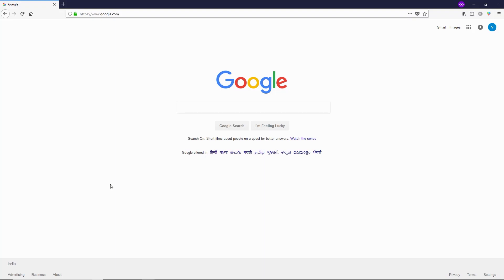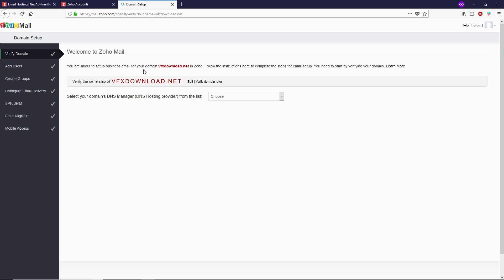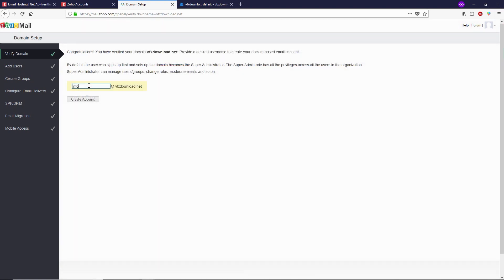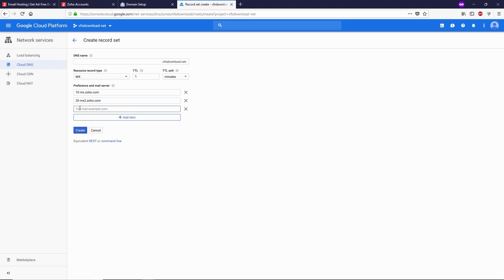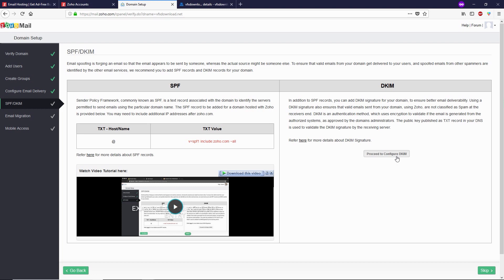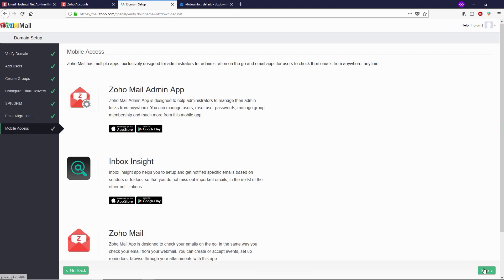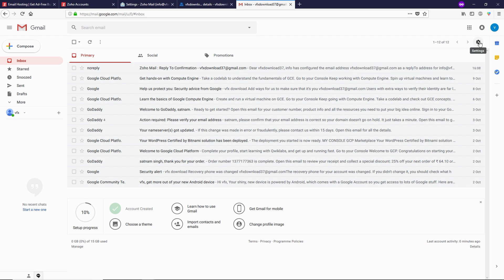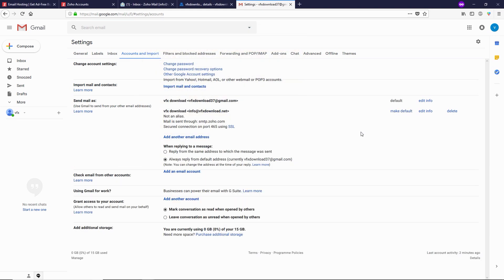How to create a custom email on google cloud & Use it with Gmail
Hi guys in this video i will show you how to setup a custom email on google cloud & Use it with Gmail

/c/RANAsVFX